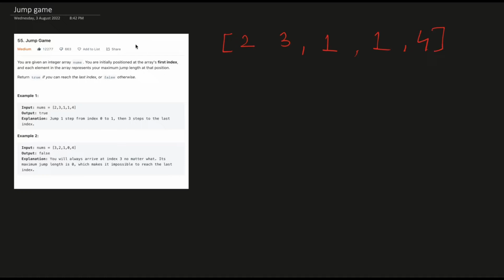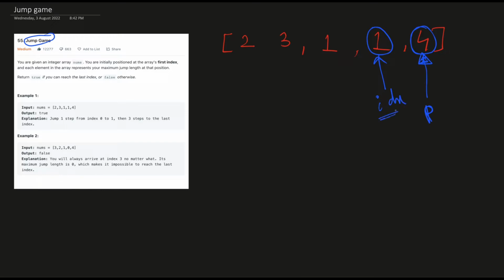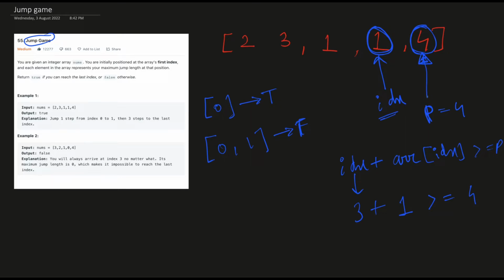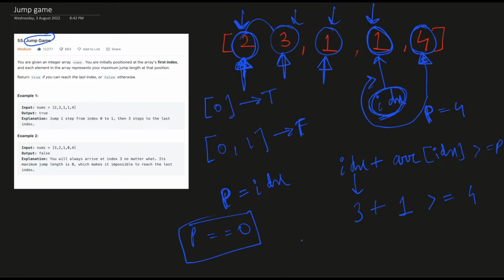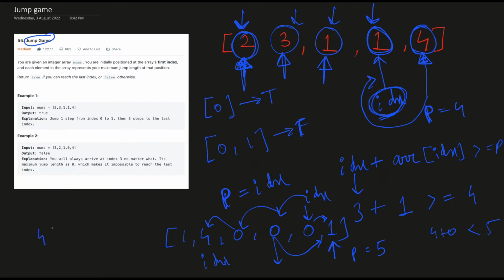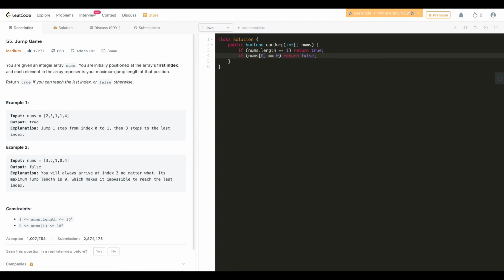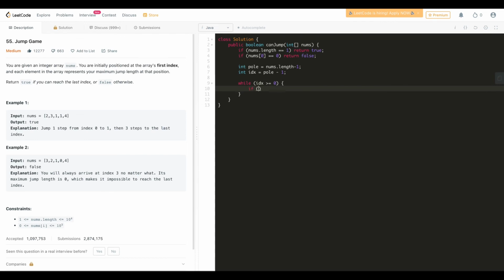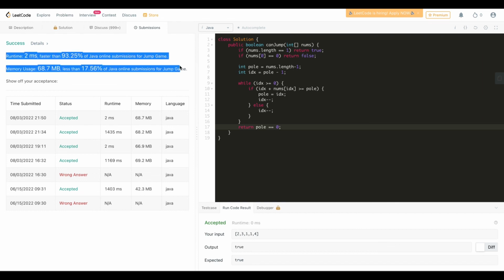55. Jump Game - LeetCode - Greedy - Java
Solved the problem using greedy algorithm and have also uploaded the dynamic programming solution as well. Hope you find this helpful.